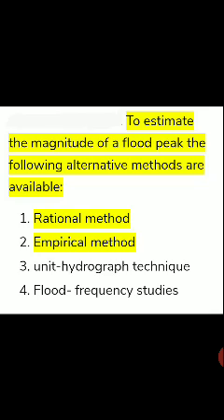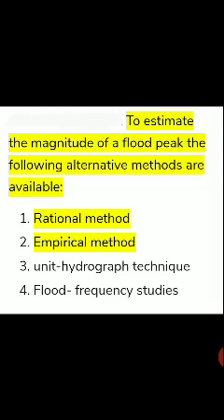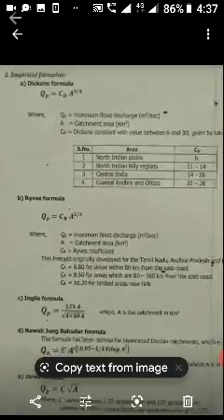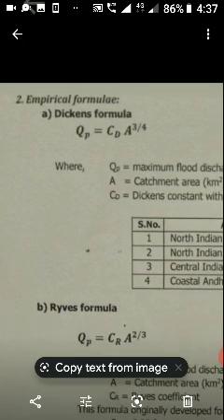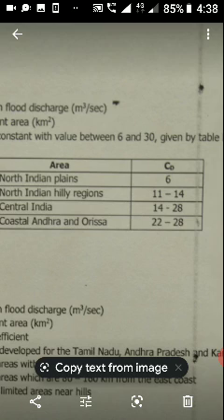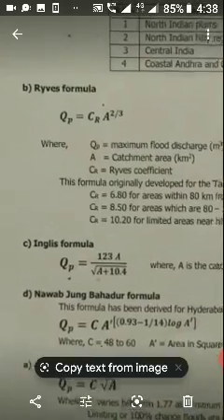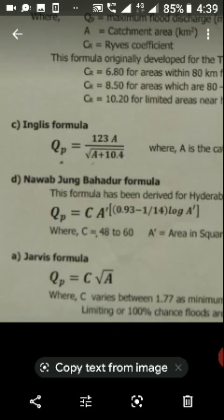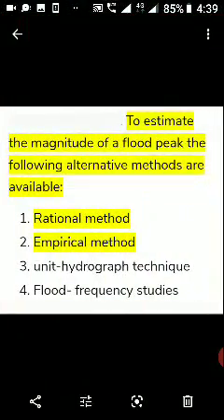17CV73 by Dr. Veeresh M, Estimation design flood